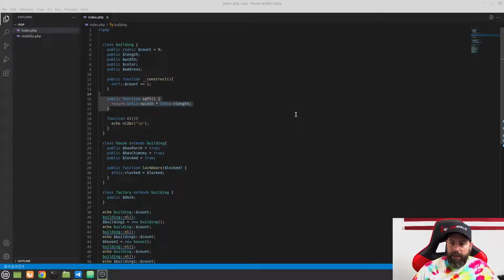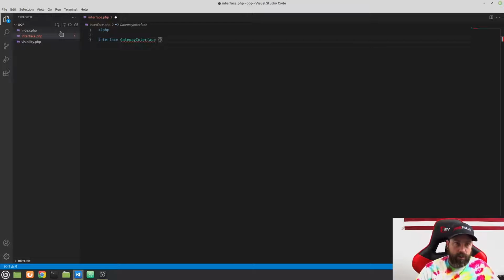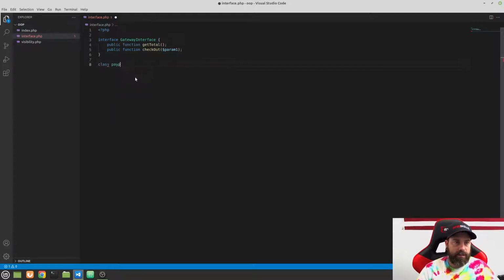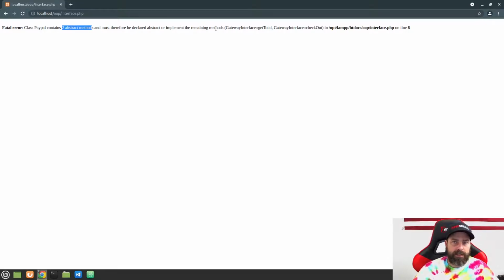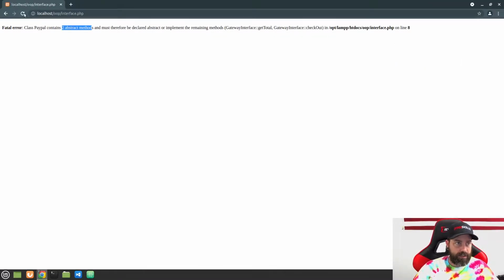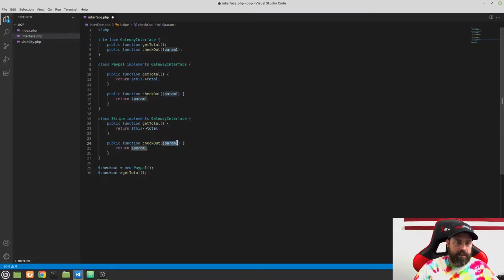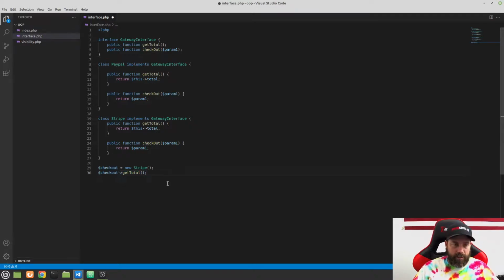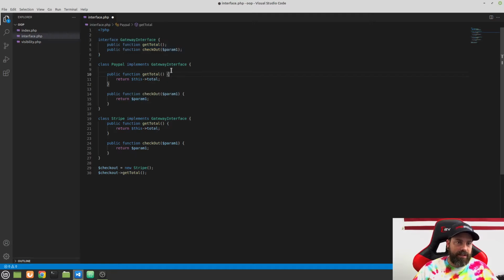Web Dev 7 - 8 Interface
In this video we learn how to implement an interface to prevent bugs and ease future development.

HTML
CSS
Javascript
PHP
OOP PHP
MYSQL
Git
MVC
Node.js
React.js